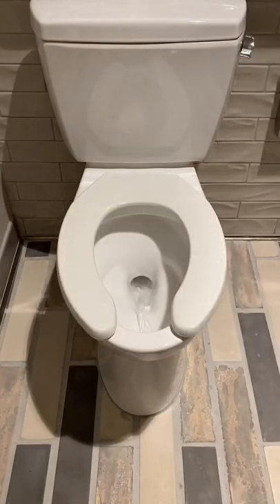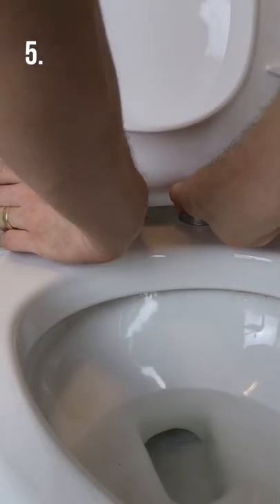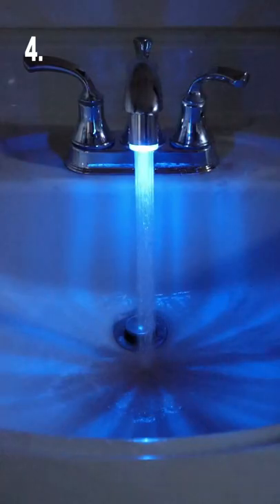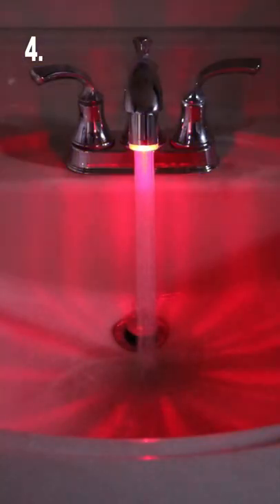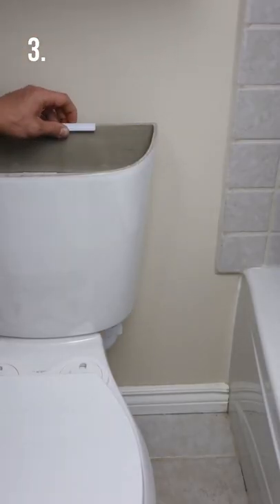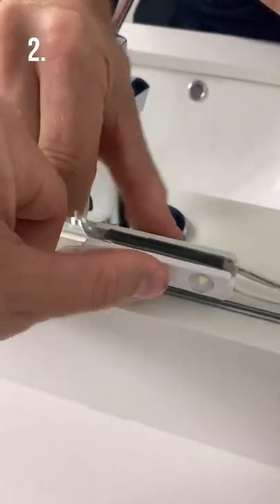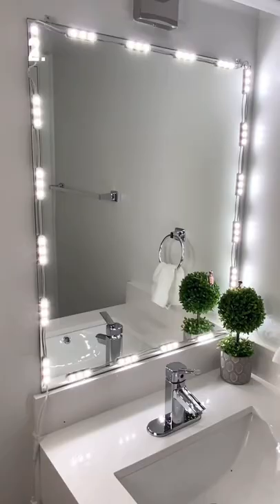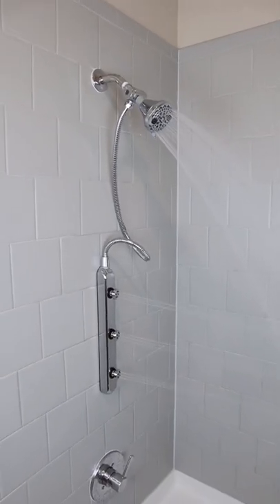Five bathroom gadgets! 🛁 Links in Comments.